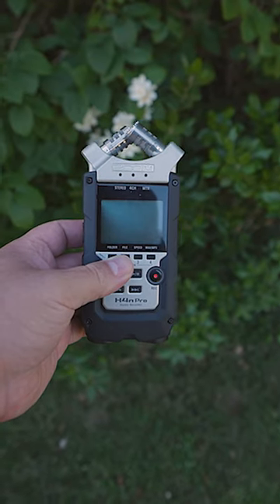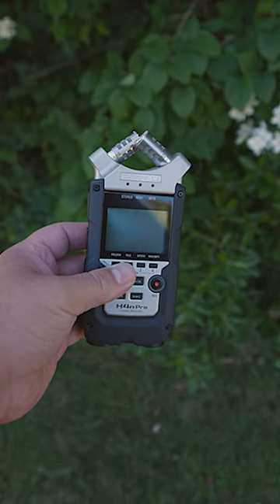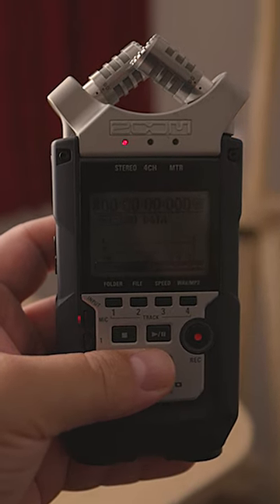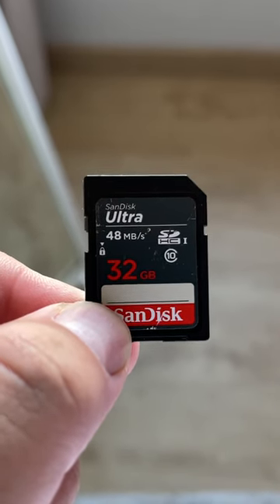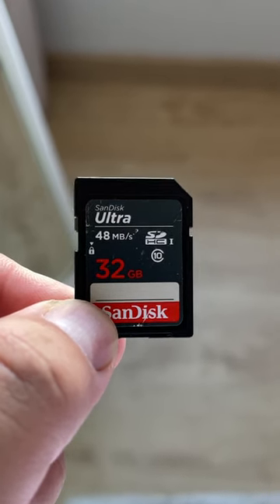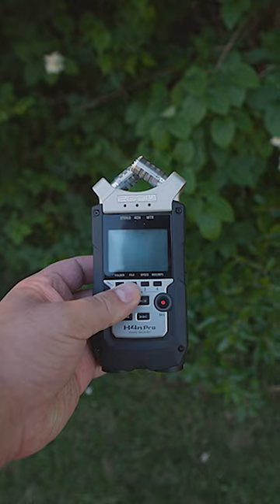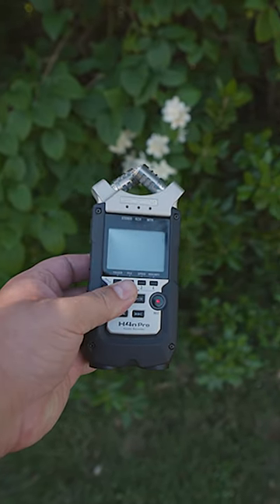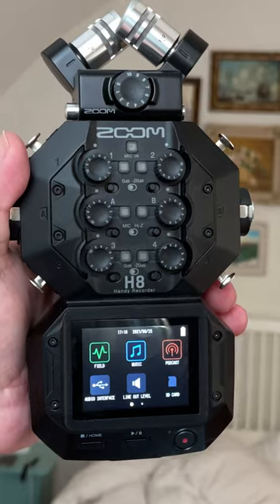This Is the Biggest Problem With the Zoom H4n Pro?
Thinking about purchasing the Zoom H4n Pro, or the Zoom H8 but you're not sure if they're still what you should get in 2023? Do you want to find out if either the H4n Pro, or the H8, is the recording device which suits your needs?

Here is my review of both handheld recorders, comparing the pros and cons, and figuring out if they're still relevant. In this comparison video, we'll also cover who should, and who should not buy the H4n Pro, or the H8.